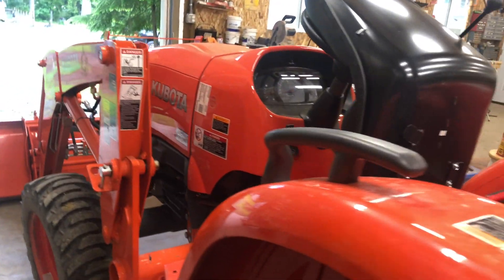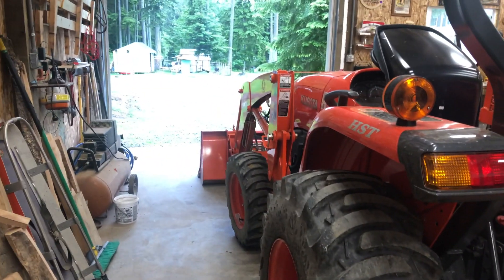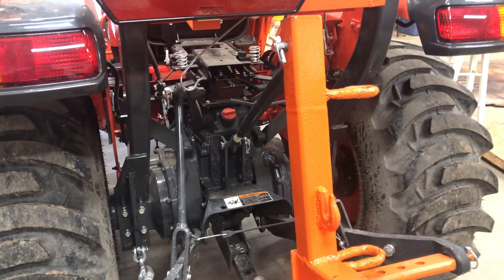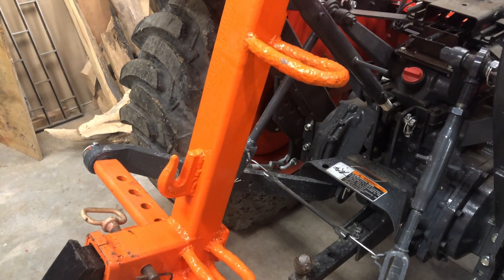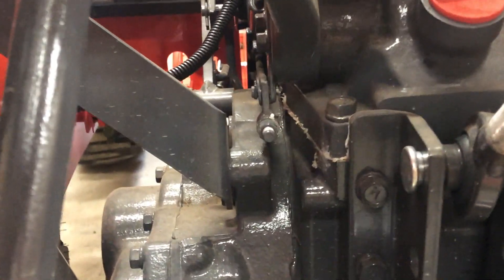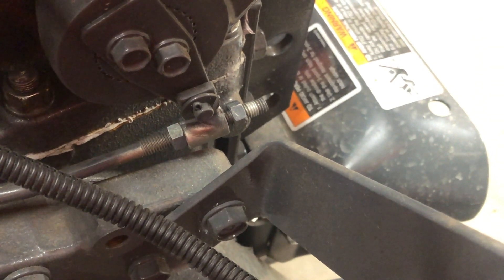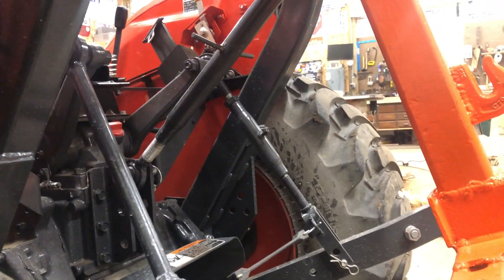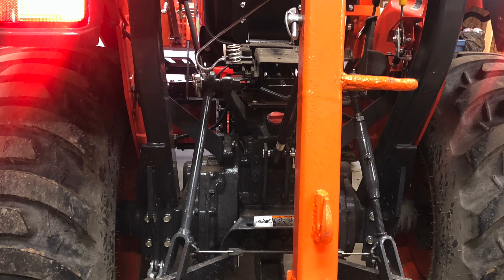2020 Kubota L2501 3 Point Hitch Hydraulic Trouble Shooting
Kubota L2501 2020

30 hrs on a brand new tractor and I was having issues with hydraulics. If there was an implement on the 3 point hitch and it was completely elevated, the front end loader had no hydraulic power. Back off the 3 point hitch slightly and it would work fine. There was NO helpful information online, so I called the dealership and was informed about the hydraulic dump actuator under the seat. This ensures that if you max out the 3 point hitch, it releases pressure in the system, dumping all hydraulic fuel back into the tank.

This video shows what simple adjustment you have to make to fix this issue in 15 minutes without calling a dealer.